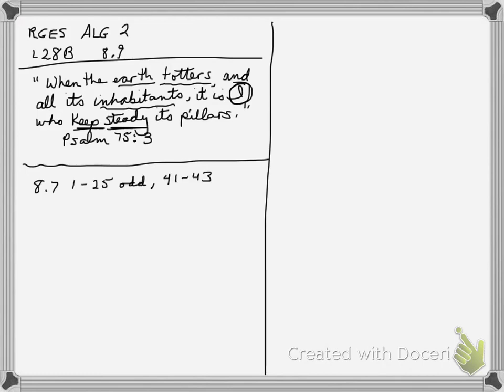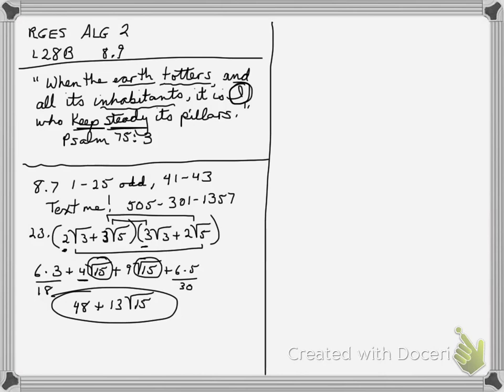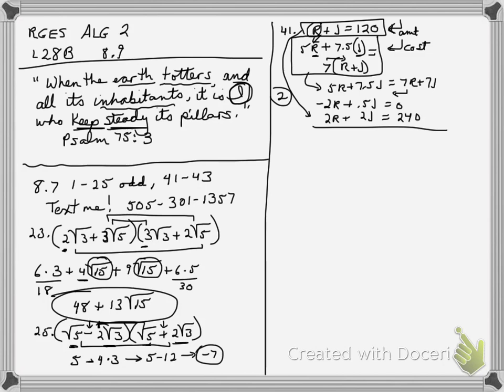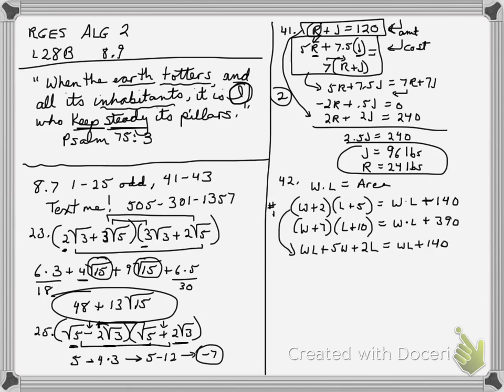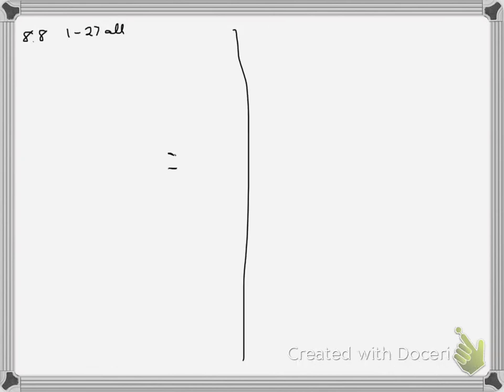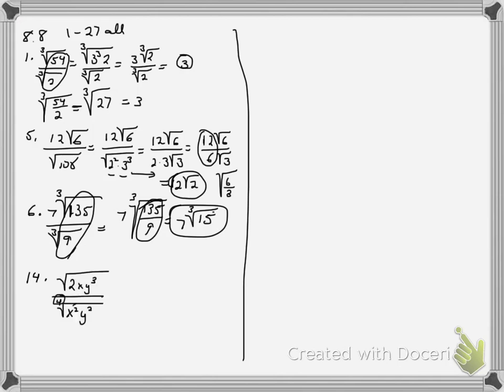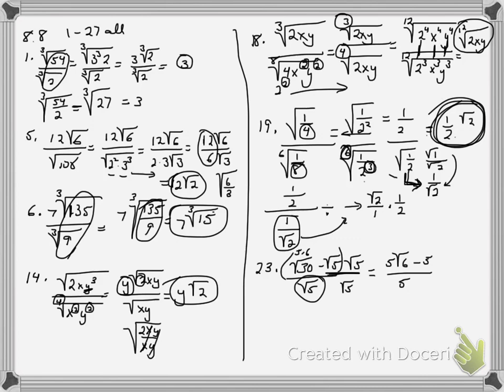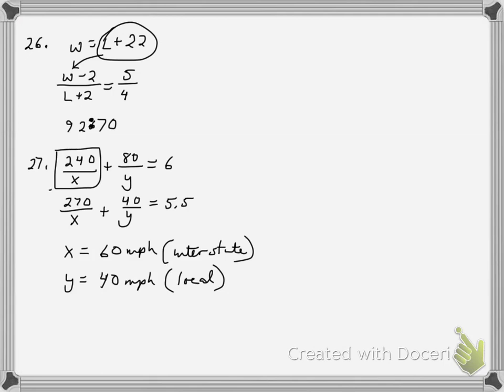RGES ALGEBRA 2 L28B Part 1